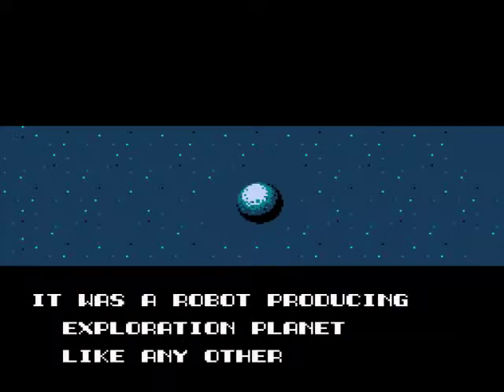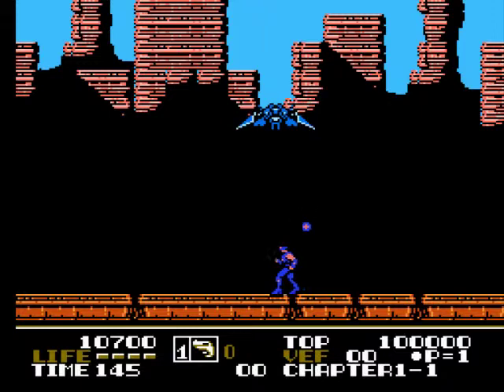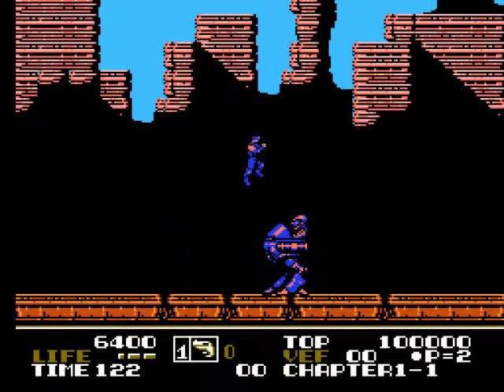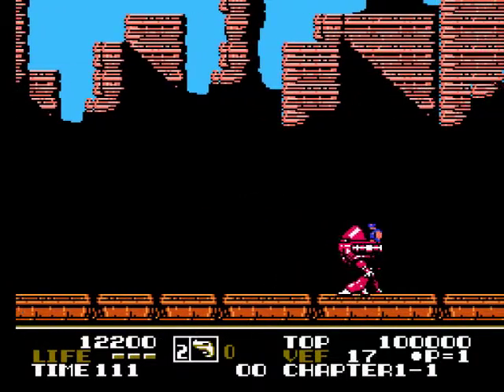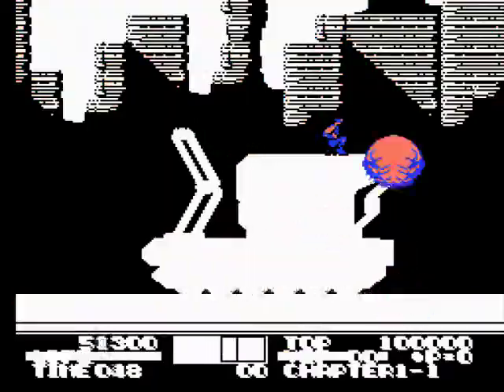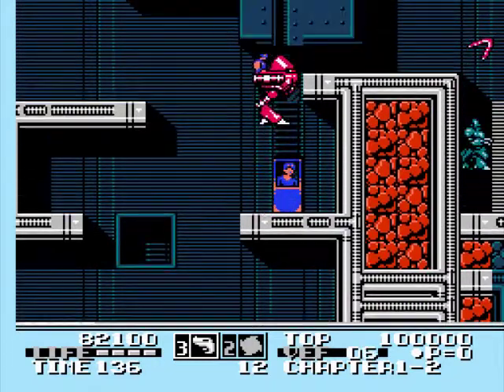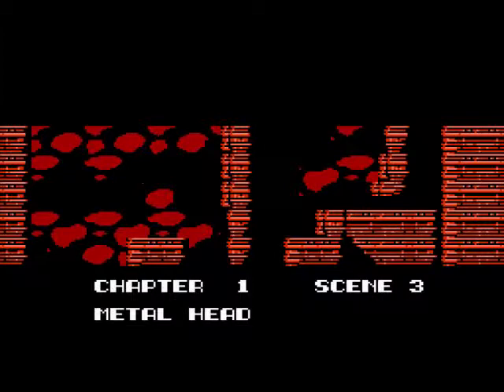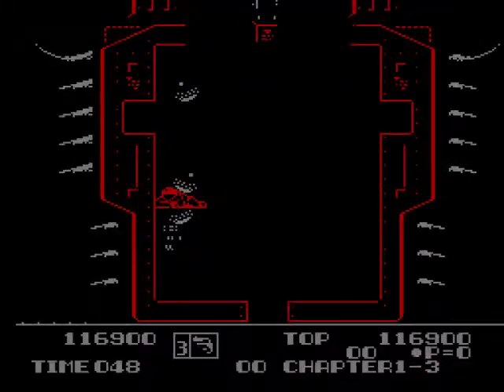Low G Man - 01 - Piker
Non-lethal weapons make for a complex first foray into the world of Low G Man.